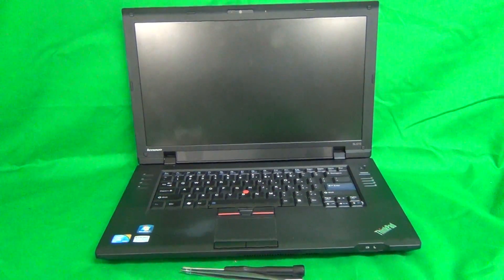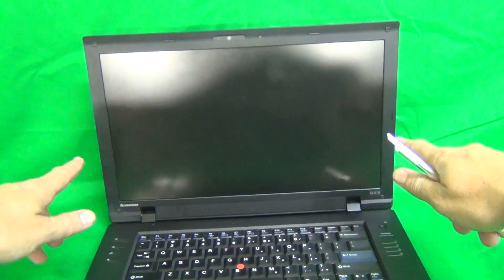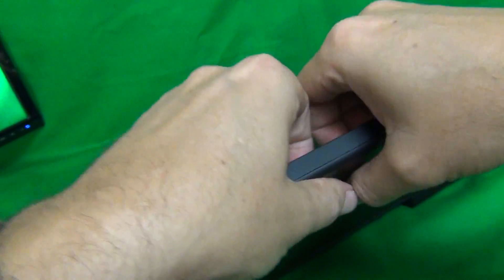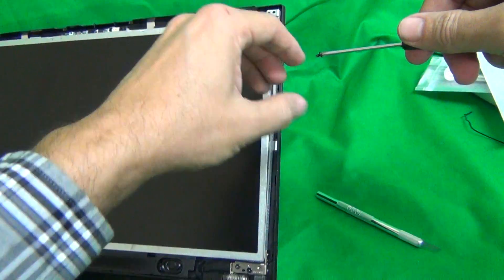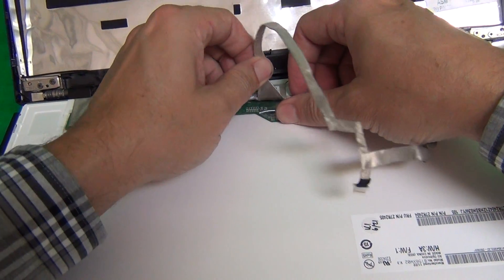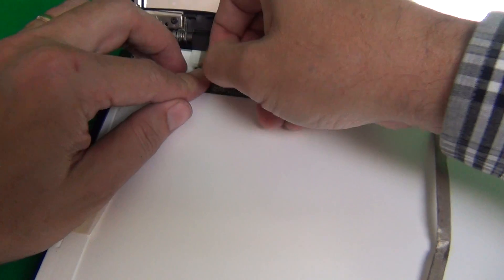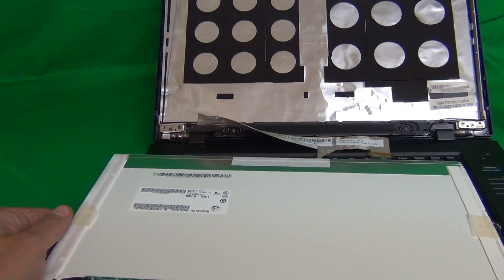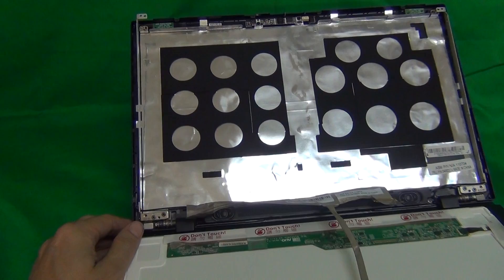Lenovo ThinkPad SL510 Laptop Screen Replacement Procedure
Step by step instructions to replace a cracked screen on a Lenovo SL510 laptop computer.